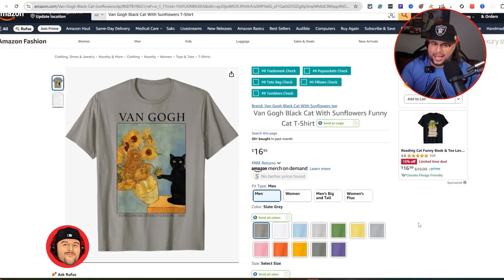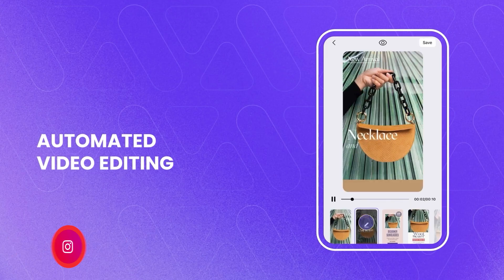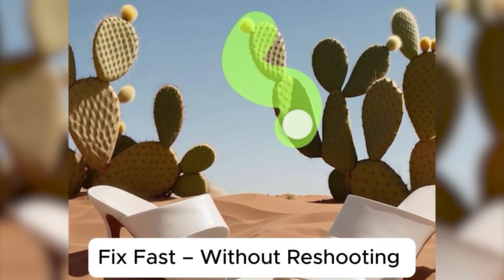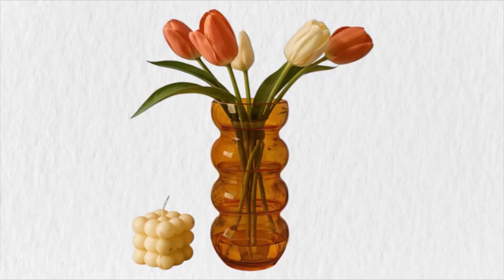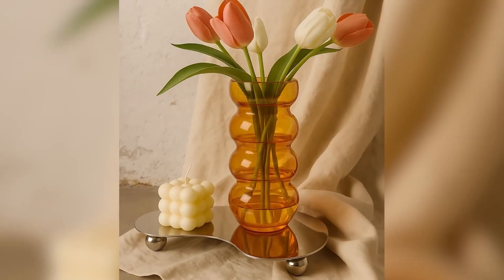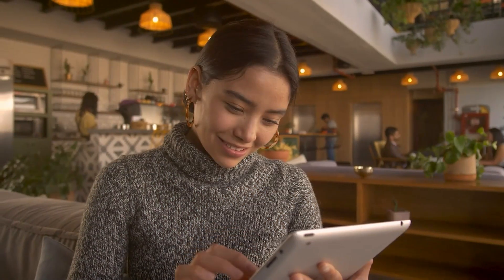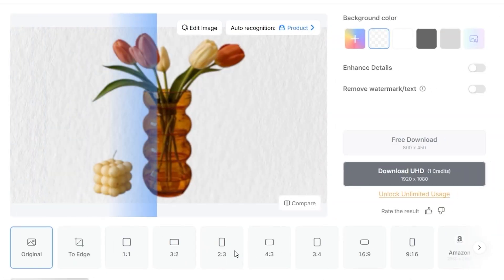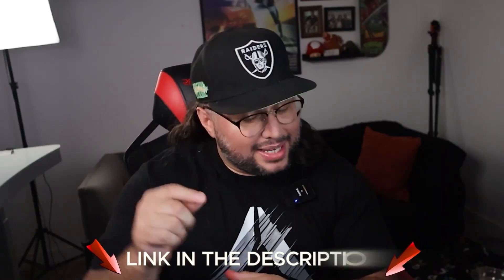Create High Click Product Photos in 60 Seconds – No Photoshop, No Studio!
Still wasting hours editing product photos… only to end up with images that don’t convert? Or worse—spending money on shoots that don’t even show off your product?

In this video, I’ll show you how to go from “meh” to “must-click” product photos in under 60 seconds—no Photoshop, no studio, and no fancy gear. Just one tool: X-Design.

🚀 What you’ll learn:

How to remove backgrounds with one click

How to generate stunning, realistic scenes

How to enhance clarity and lighting

How to remove distractions like text, scratches, or clutter

How to create high-performing product images that convert views into sales

Your photos are your storefront—and low-quality images are costing you clicks and money. Let’s fix that with X-Design.

💬 Drop a comment with the product you want me to demo next!

00:00 Introduction: Transform Your Product Photos

00:40 Meet Your Guide: RJ Martinez

01:17 The Importance of Quality Photos

02:00 Introducing X-Design: Your Ultimate Photo Tool

02:42 Step-by-Step Guide to Using X-Design

04:11 Real-World Application: Elevate Your Listings

04:38 Recap and Final Thoughts

05:17 Try X-Design and Stay Connected